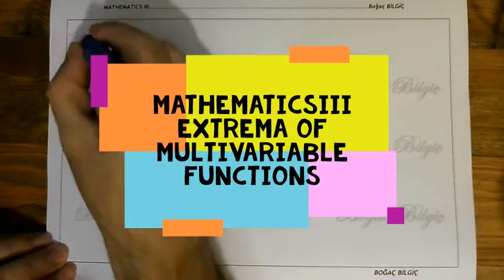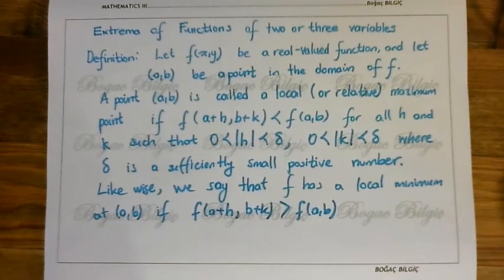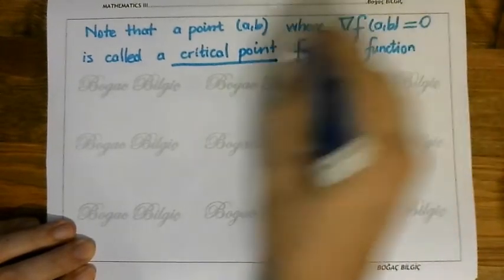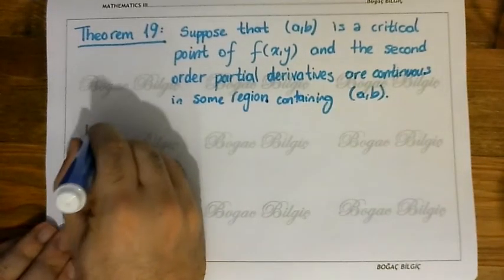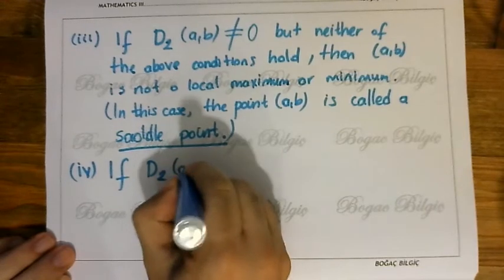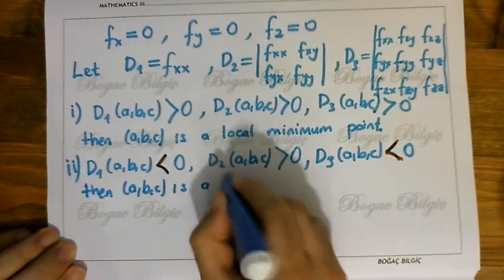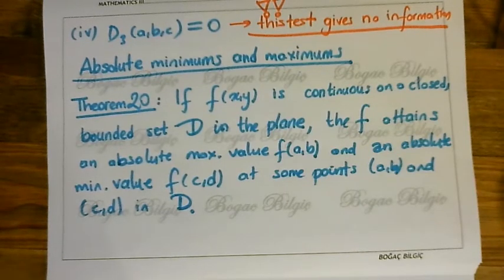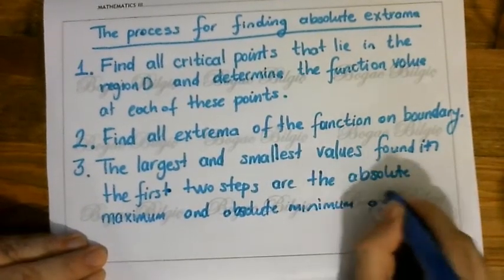mathematics 3 extrema of multivariable functions